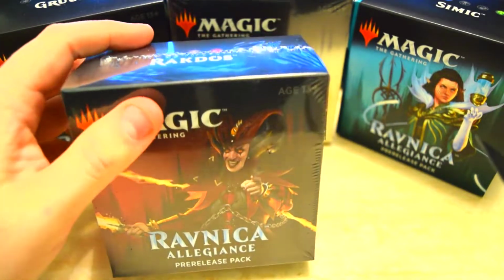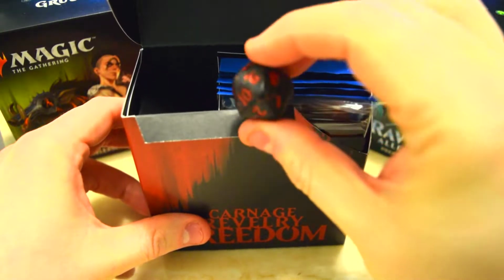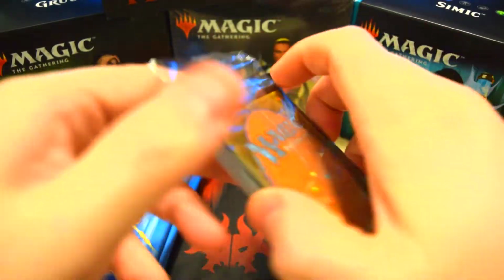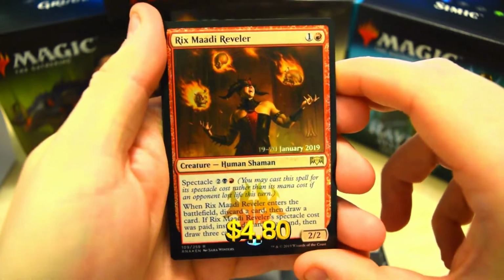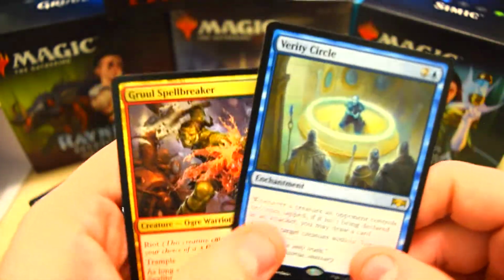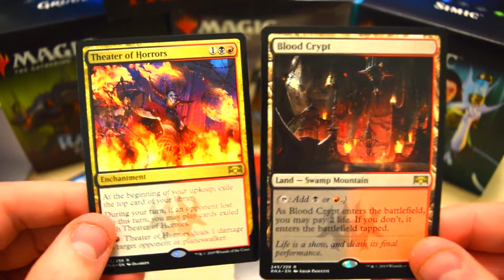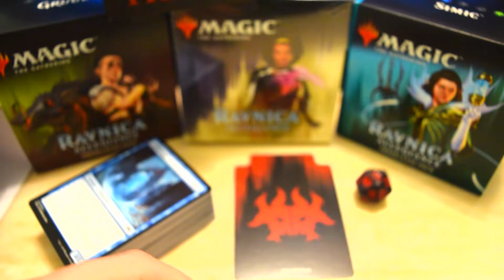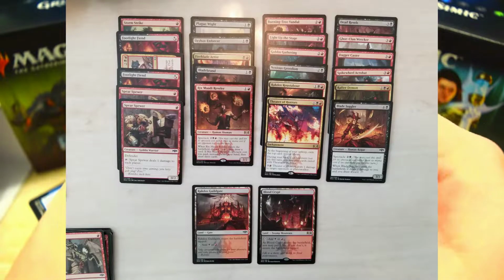Ravnica Allegiance ON FIRE! RAKDOS PreRelease Kit Opening - MTG (Booster Cracking)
Allegiance is soo Lit